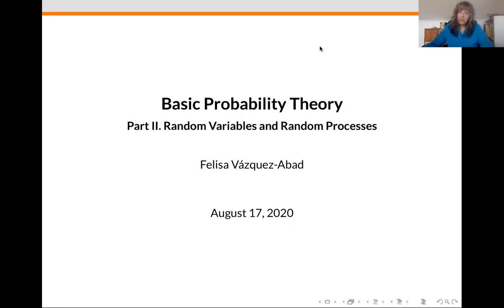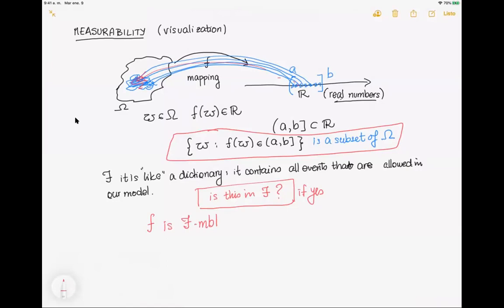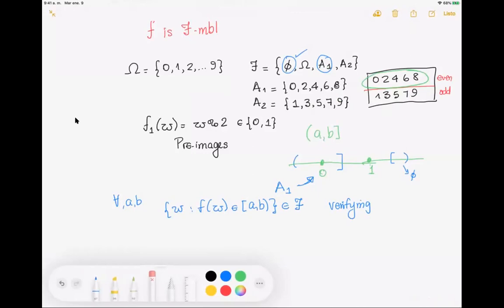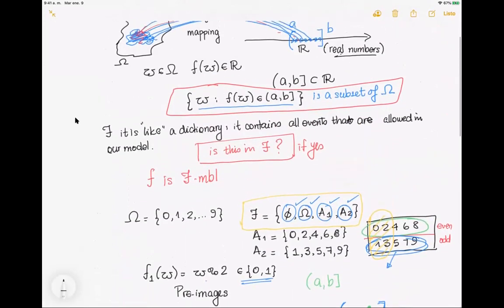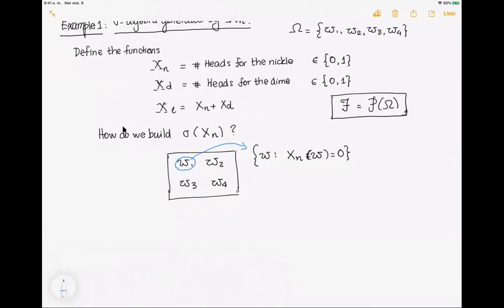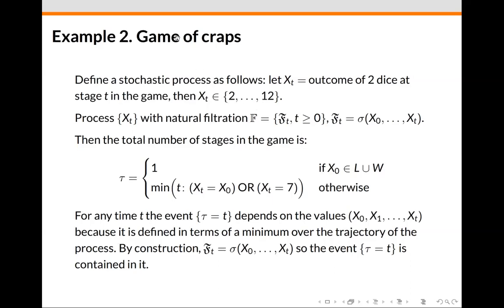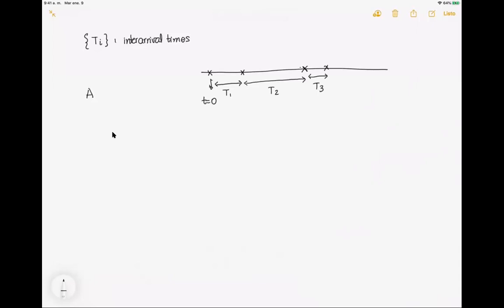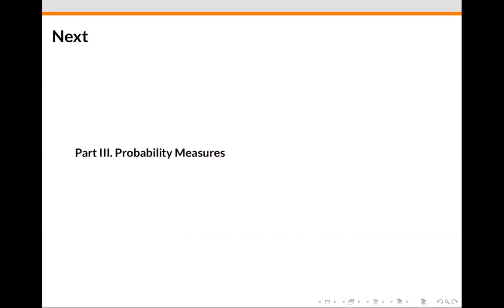Part II: Random Variables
Part II of the lectures on Probability. Definition of random variables, random processes. Introduction of the concept of measurability and random stopping times. Examples are discussed.